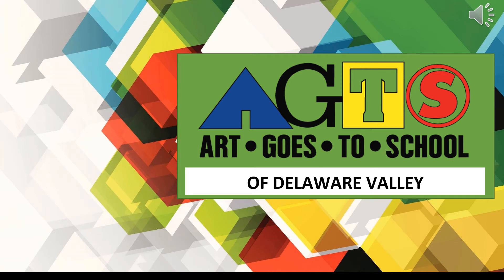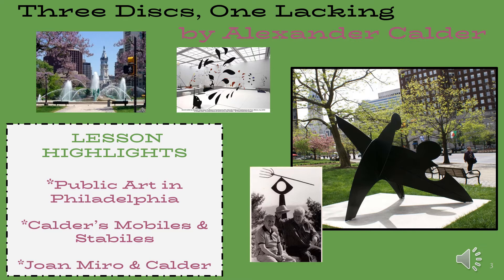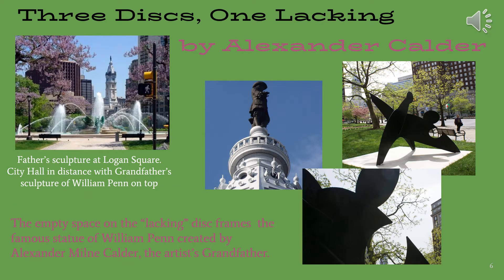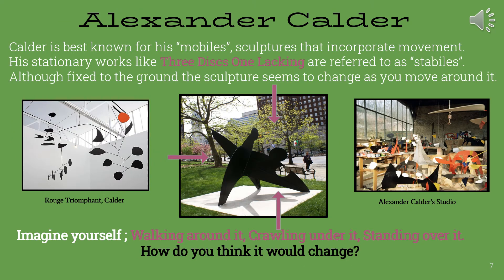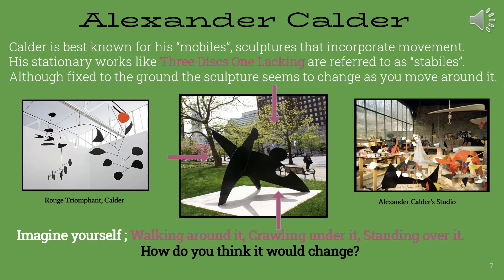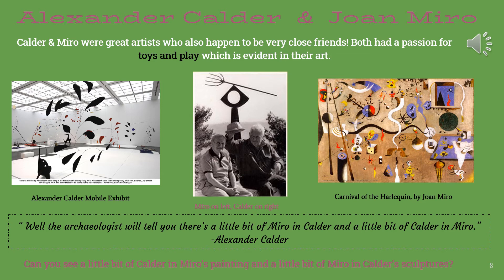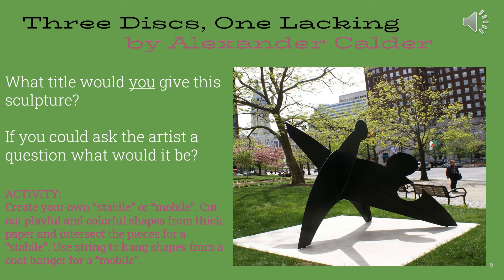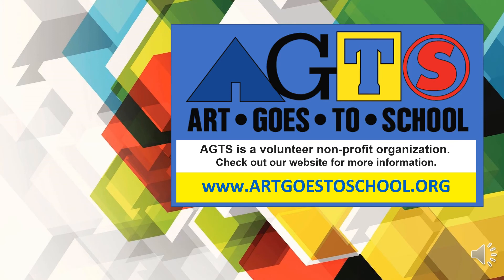Alexander Calder Public Art AGTS Presents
Learn about public art and kinetic art by the artist Alexander Calder in this engaging and informational video.